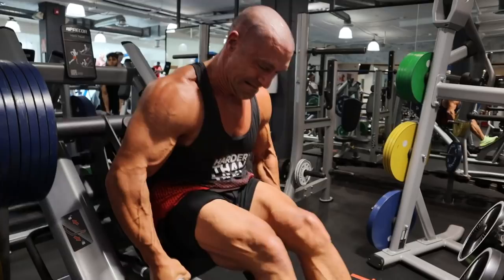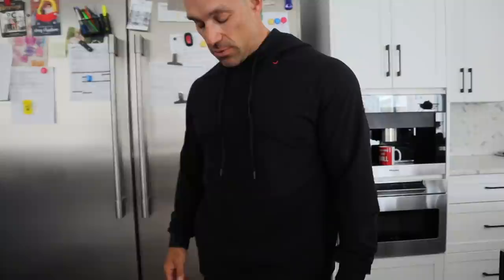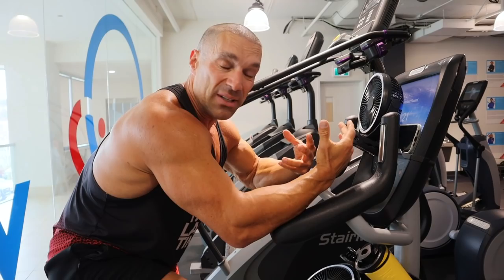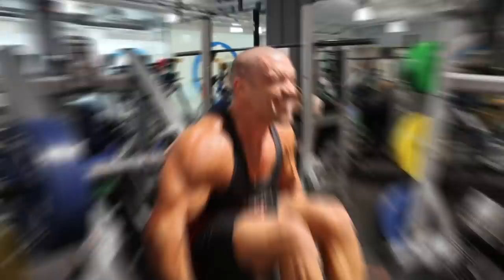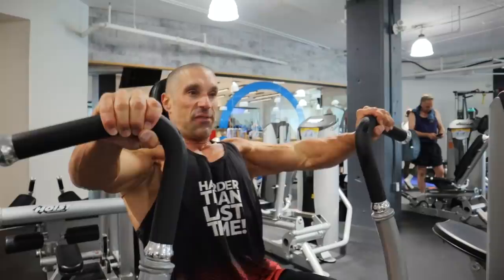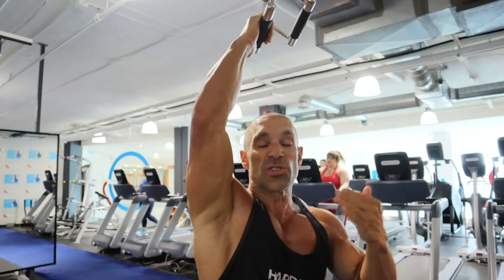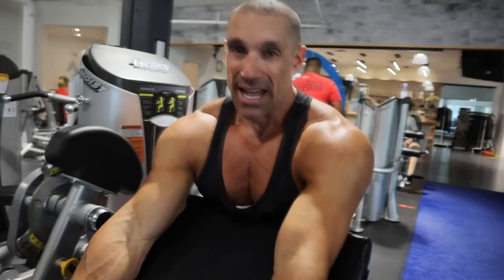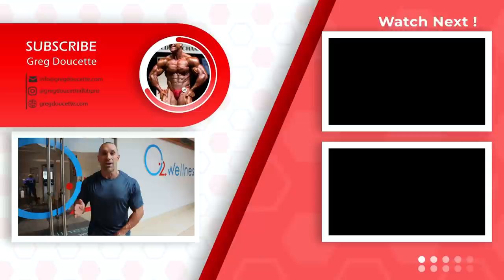Full Body Workout || With Greg Doucette